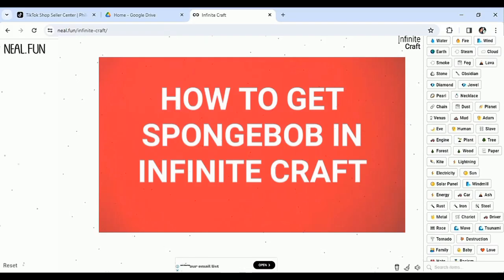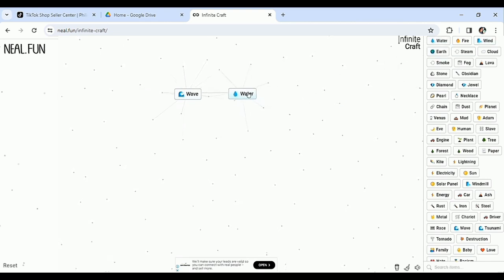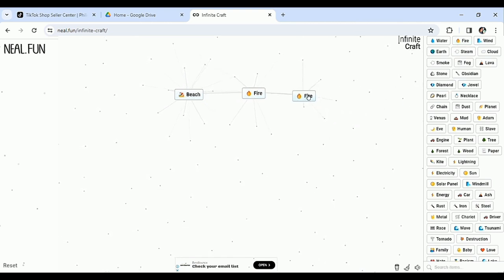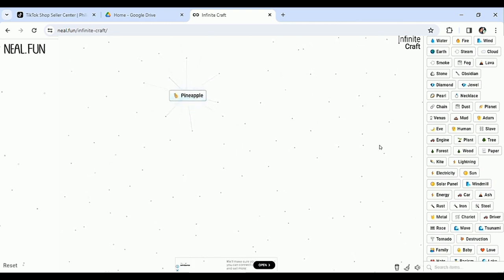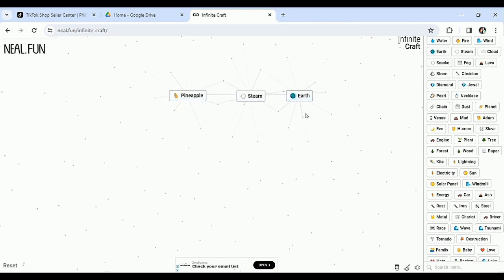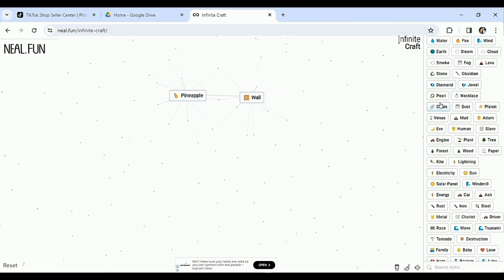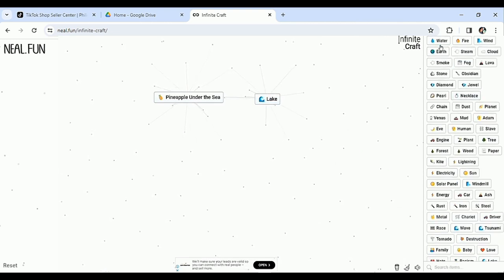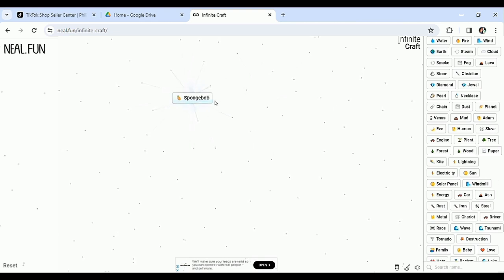How to Get Spongebob in Infinite Craft (Infinity Craft l Infinite Craft)